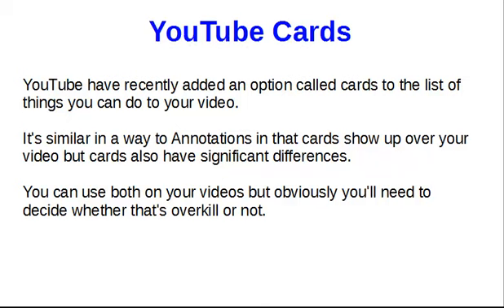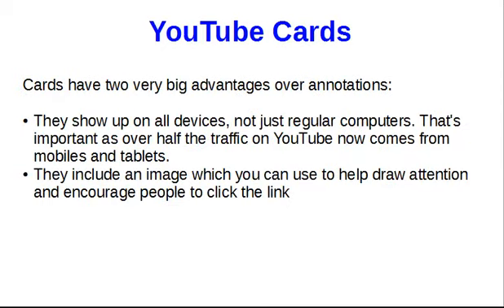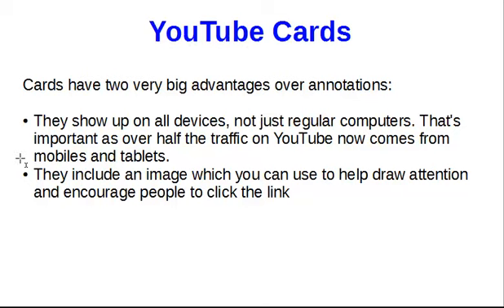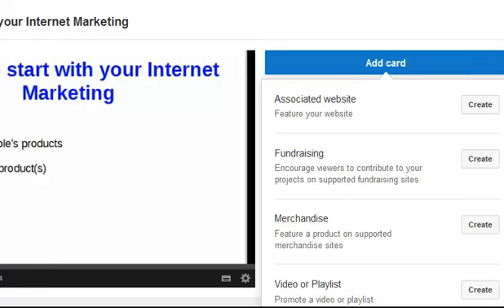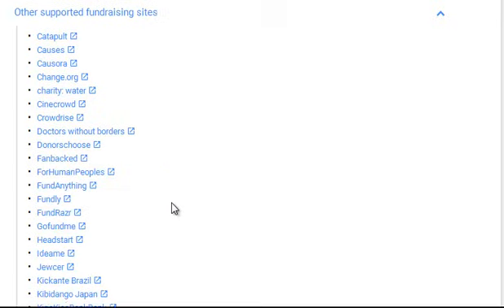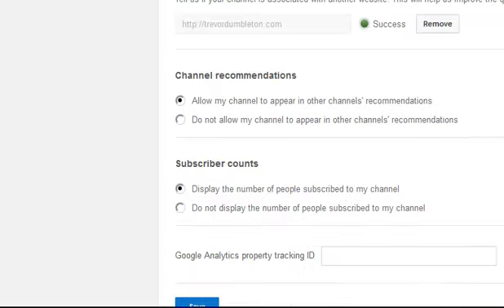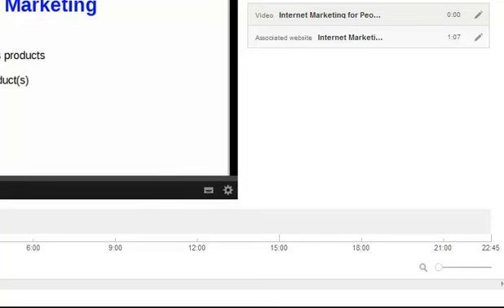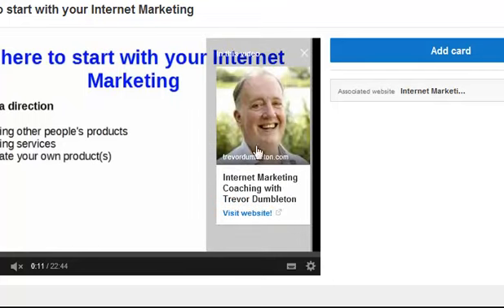Using YouTube Cards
YouTube cards are the latest way to grab people's attention and direct them to your site, another video or some other links that YouTube approve of.

The single biggest advantage that Cards have over Annotations is that they appear on mobile devices as well as regular computers.

That's a big advantage because YouTube estimate that over half their views now come from mobile users.

Once you've uploaded a video, simply go back to edit it, click the Cards link, choose from the various options and follow the instructions on screen.

Then publish.